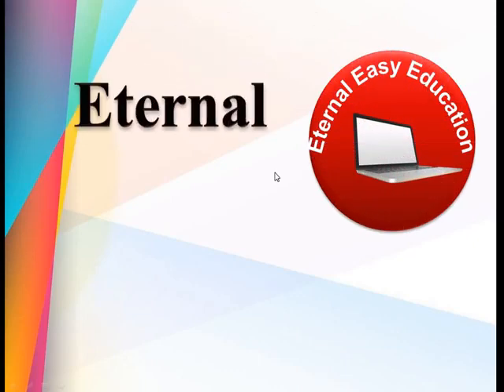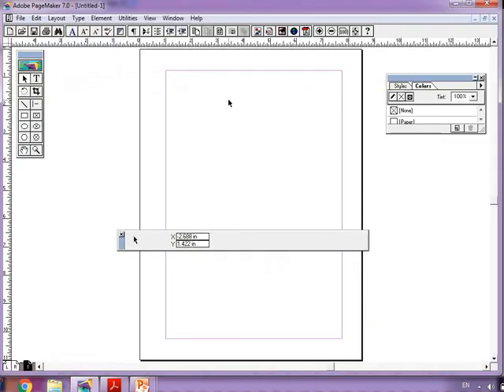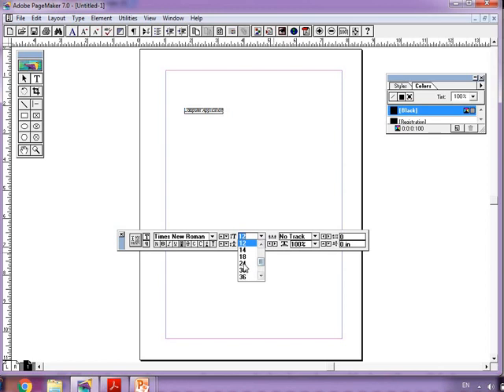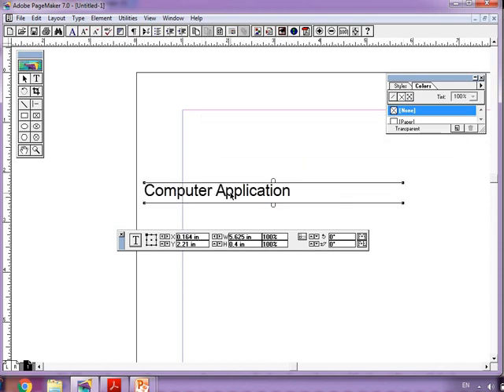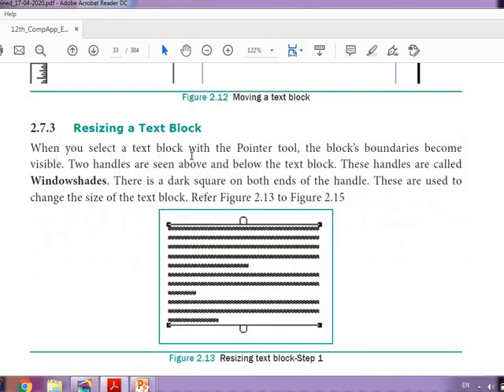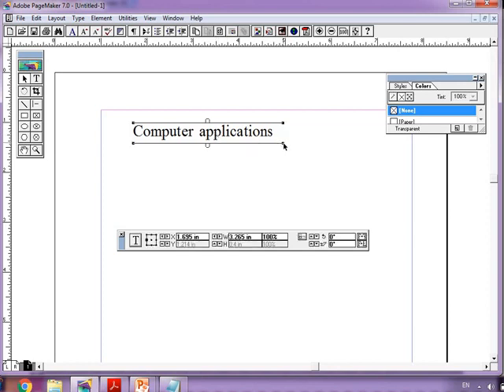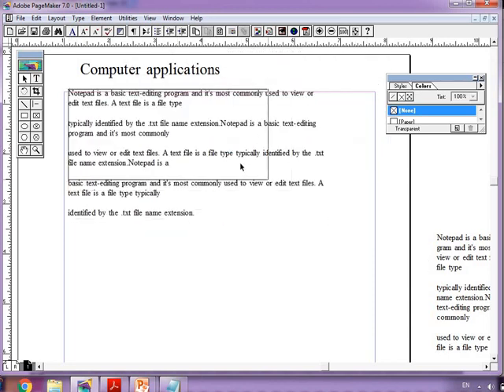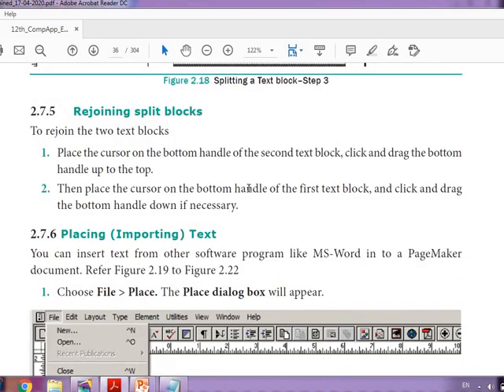TN 12th computer application chapter 2 Adobe PageMaker (part 3 Text block)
TN 12th computer application chapter 2 Adobe PageMaker (part 2 Character formatting)